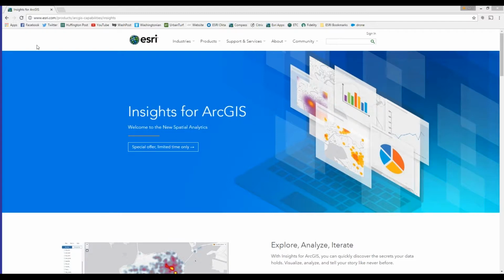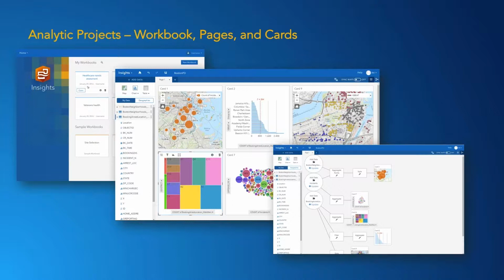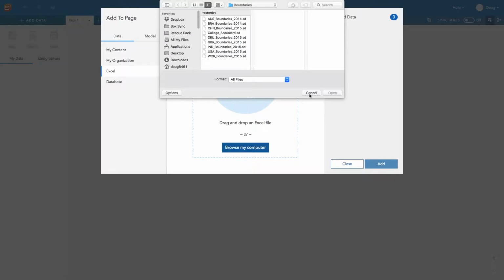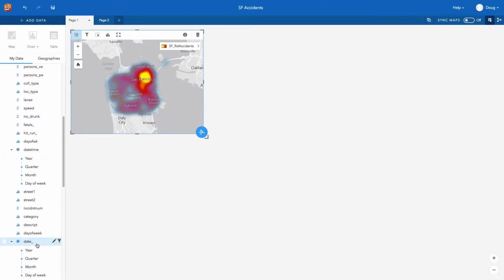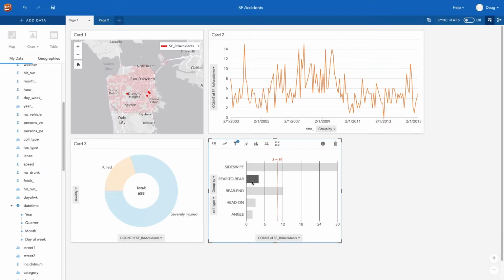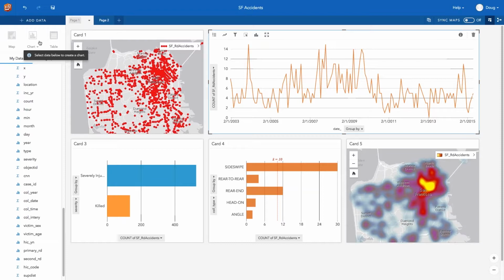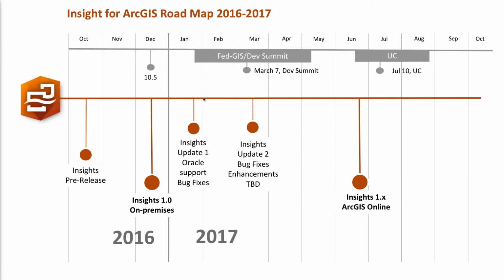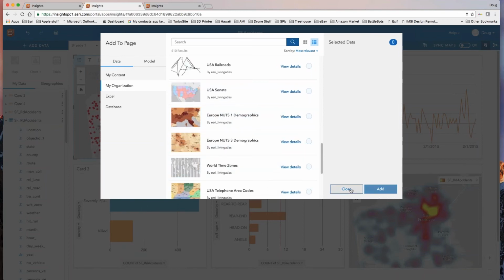Insights for Sovereign Nations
Esri’s Doug Cochran demonstrates how sovereign nations can use Insights for ArcGIS to see what’s hiding in their data.